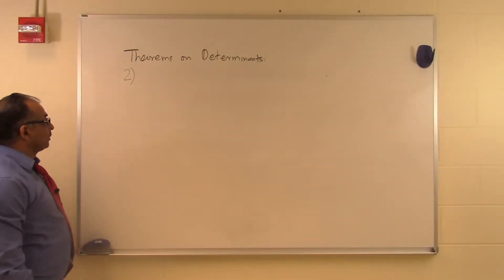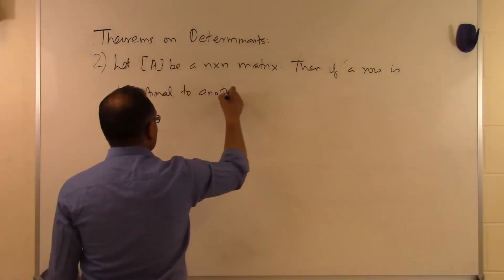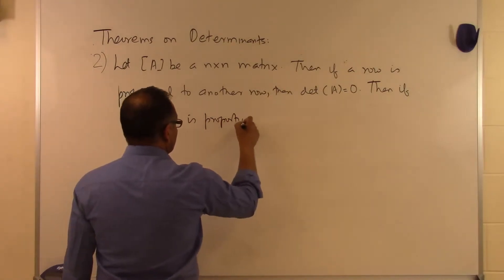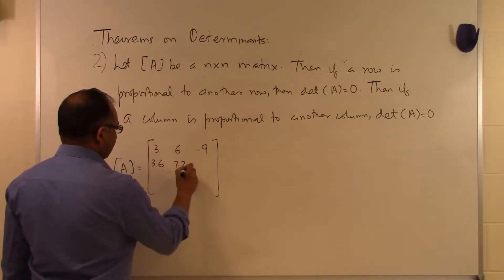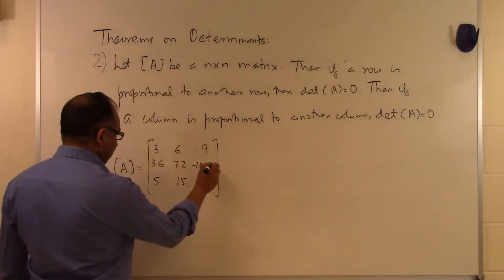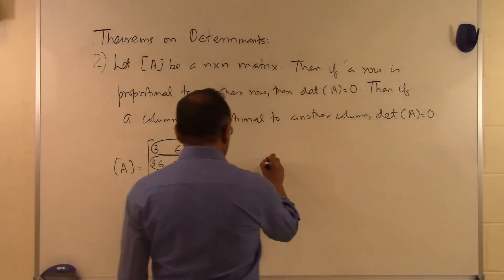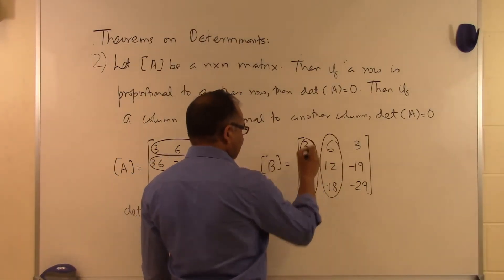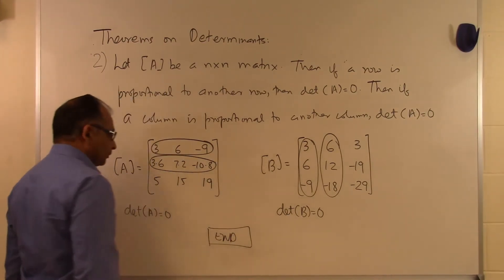Chapter 04.04: Lesson: Theorems on Determinants: Part 2 of 4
Learn a theorem on determinants Part 2. For more videos and resources on this topic, please